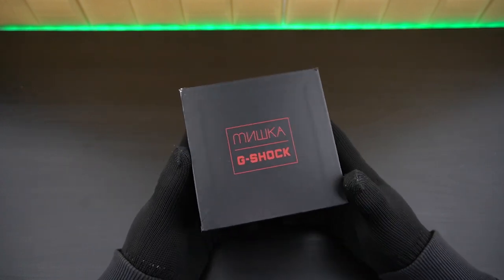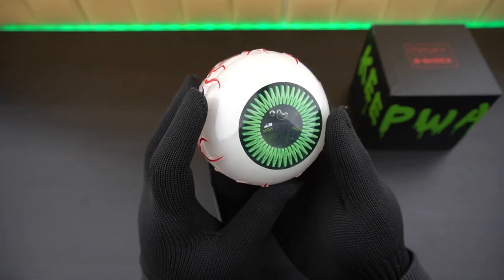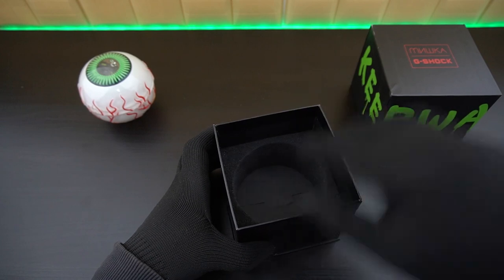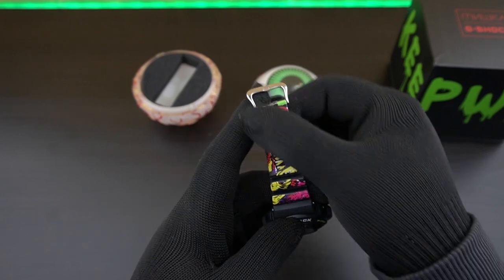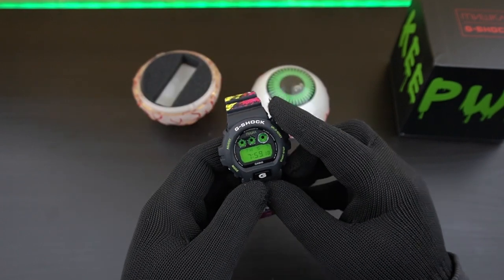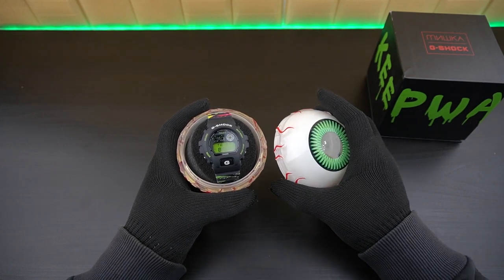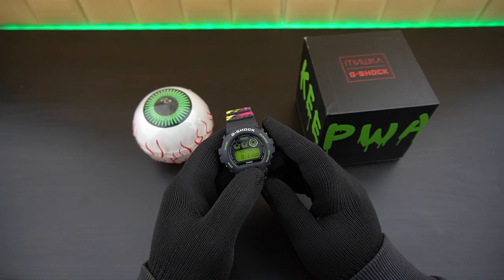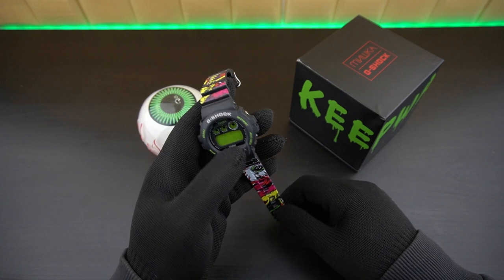Unique, unusual & beautiful | G-Shock x Mishka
In today's video, we have a closer look at a collaboration that was released late last year. G-Shock x Mishka 2019 Halloween special! It features a 'scary' looking eyeball display case as part of the package. Its unusual, unique and absolutely beautiful!

Model: DW-6900MISH19
Module: 3230